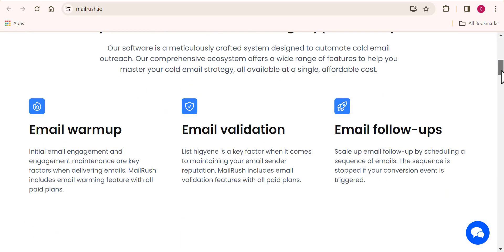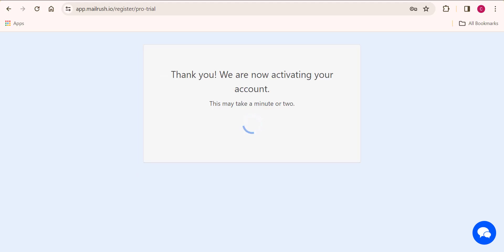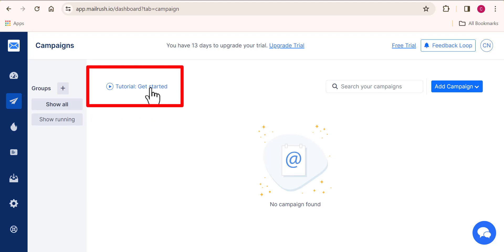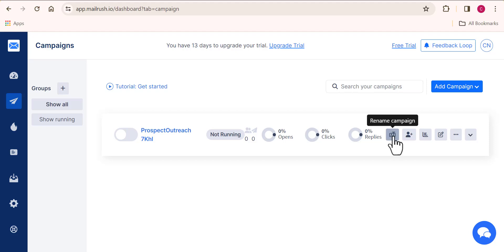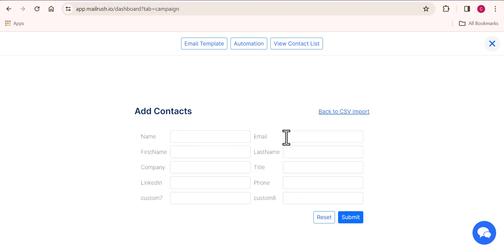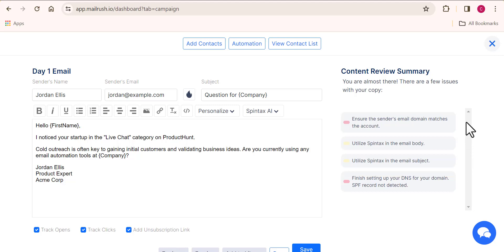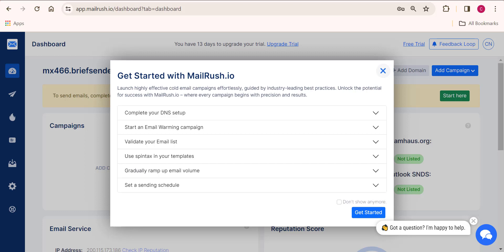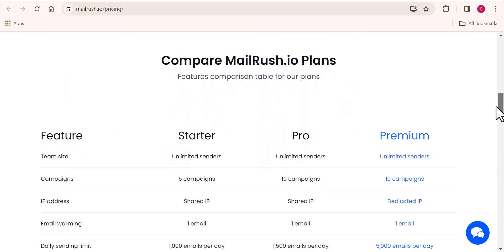How To Send Unlimited Emails a Day (2024) MailRush.io Review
How to send unlimited emails a day, if you want to learn how to send unlimited emails, then this is a video for you. Feeling overwhelmed by the never-ending need to send unlimited emails?

Whether you're a marketer, business owner, or just someone with a massive network, crafting and sending individual emails can be a real drag. But what if I told you there was a way to send unlimited emails and conquer your inbox once and for all?

This video will show you exactly how! We'll explore powerful tools, free options for sending unlimited emails, and even some sneaky tricks to leverage a bulk email sending software for bulk email campaigns (yes, even with a free account!). Imagine the possibilities: Effortlessly manage your email list, No more spending hours sending individual emails. Reach your entire audience with a single click! Send unlimited emails and free up your time for more important things.

Boost your marketing campaigns, Reach a wider audience and maximize your marketing efforts by sending unlimited emails  to promote your products, services, or events. Send unlimited emails about your latest deals, upcoming webinars, or exciting news!

Send your unlimited emails to colleagues, clients, or friends to keep them informed and engaged. By the end of this video, you'll be able to start sending unlimited emails, pro-ready to take control of your inbox and reach new heights!